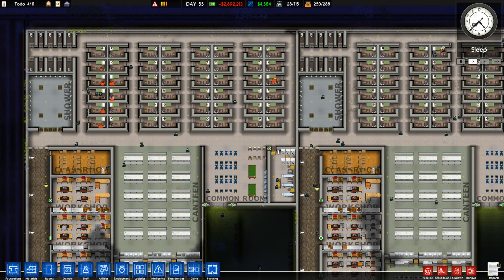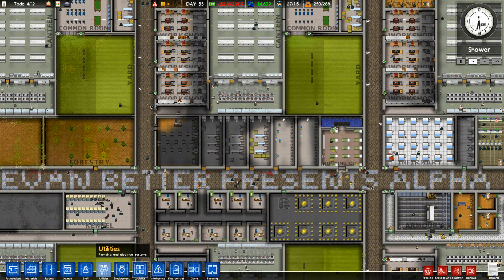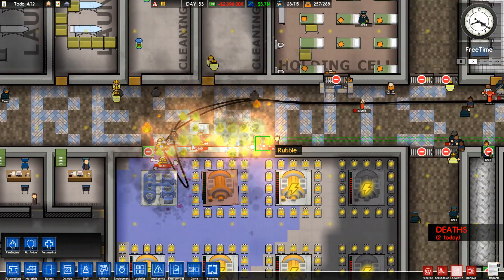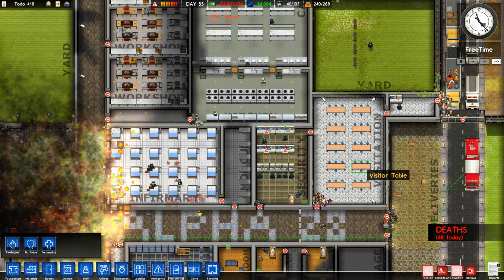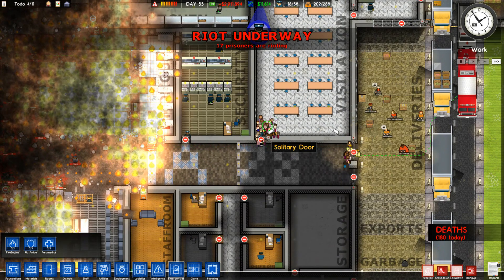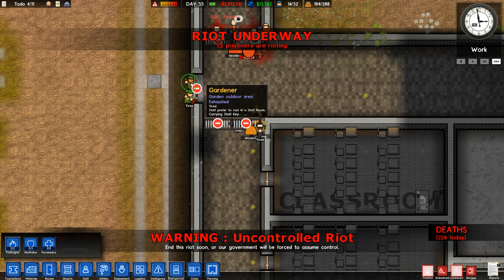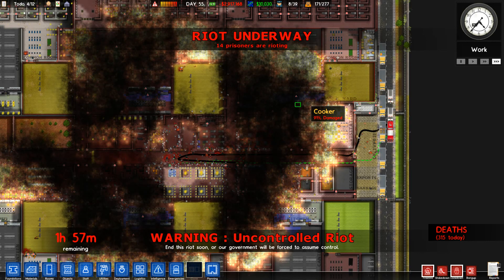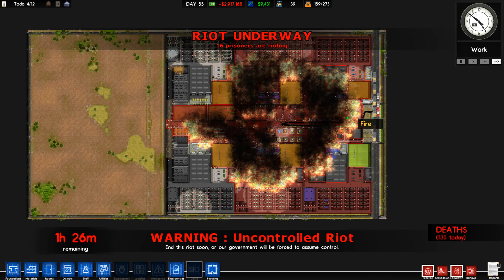Prison Architect Alpha 28 - Let's Build A Prison Video - Part 22 (Finale)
We have run out of things to do in Alpha 28 with this Prison, so let's talk about what to do in Alpha 29.